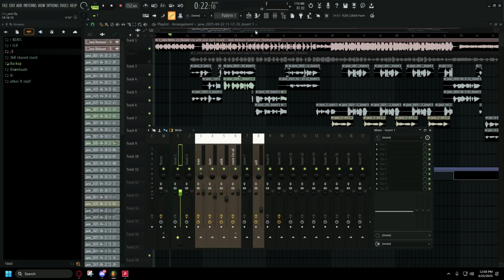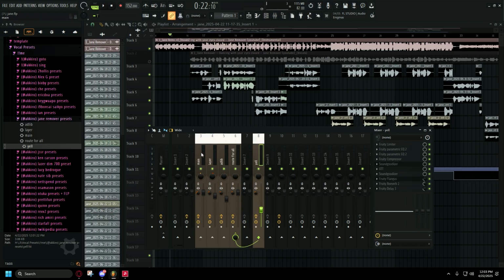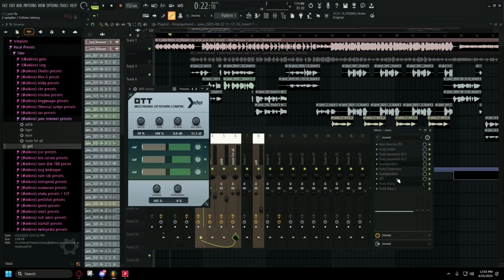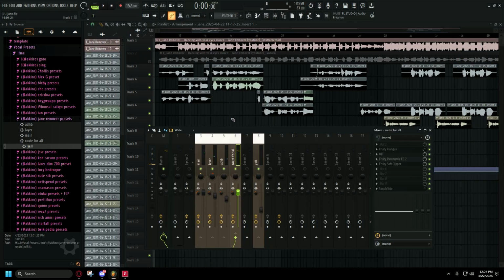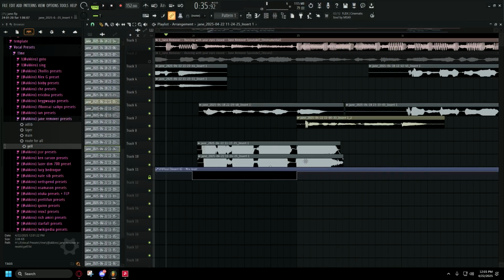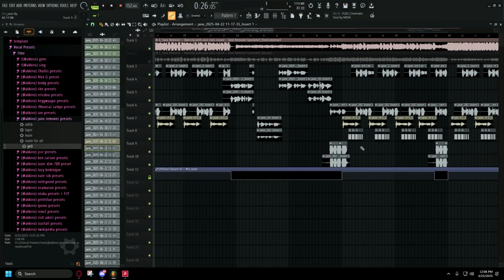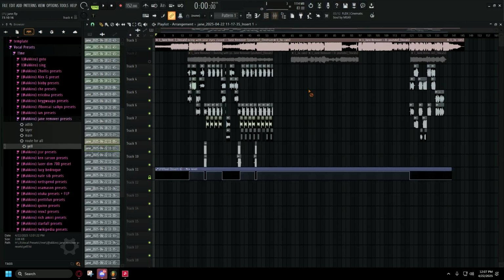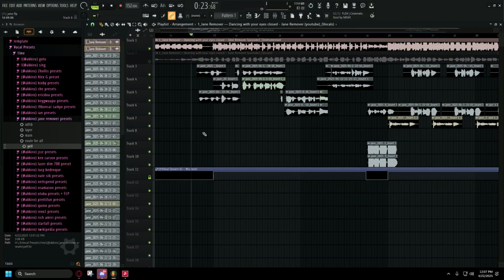How to SOUND like Jane Remover (FL Studio Preset Tutorial)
SETUP:
mic mic (nt1 signature series)
old mic (at2020)
interface (Focusrite Scarlett Solo 3rd Gen)
headphones (dt770 pro)

0:00 - INTRO

0:15- cover

0:50 - vocal preset breakdown

5:05- Outro.

(@akkiro) Jane Remover vocal preset